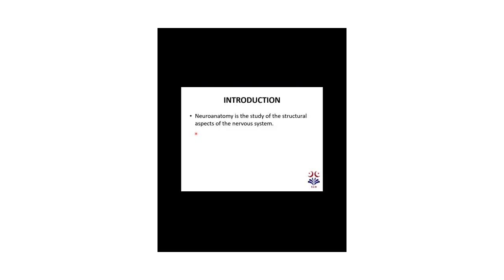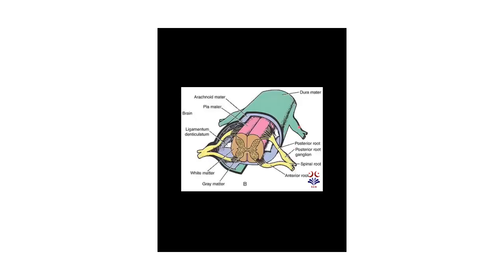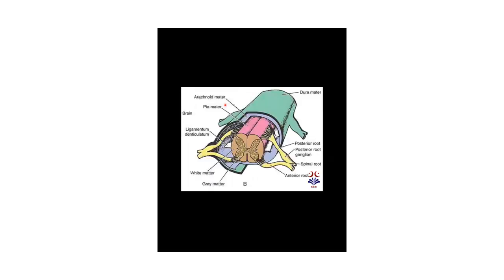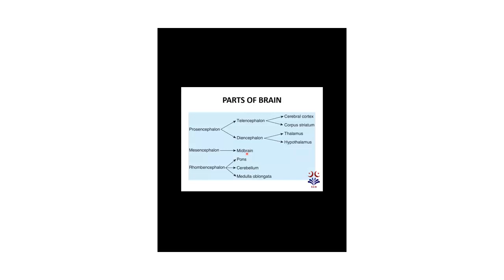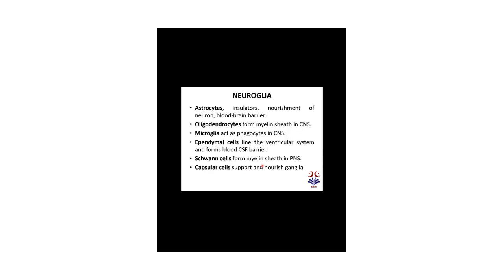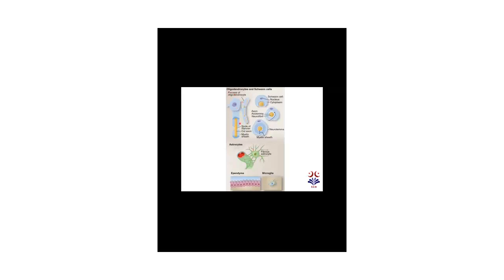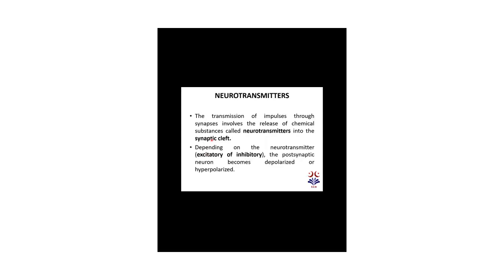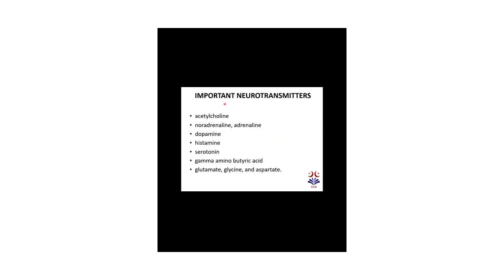1. Introduction to Nervous System, II Dr. Saqib Mansoor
1. Introduction to Nervous System, II Dr. Saqib Mansoor ( The Sahara College Narowal )